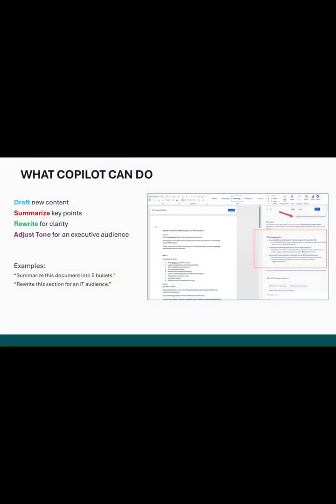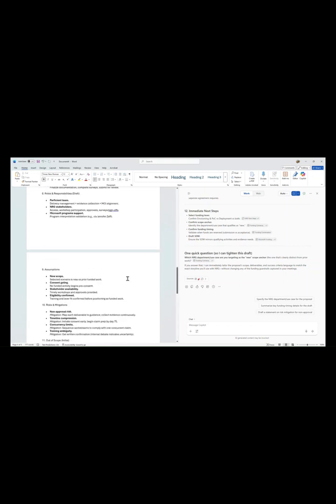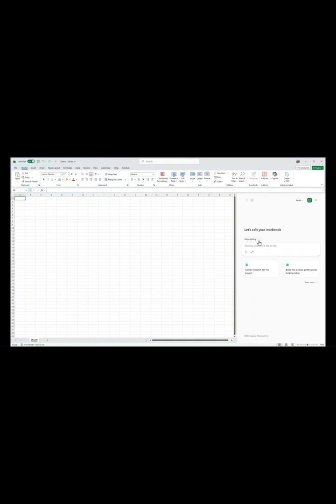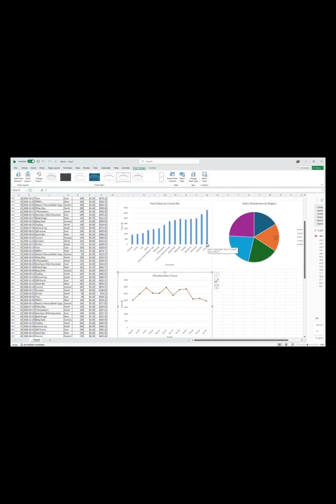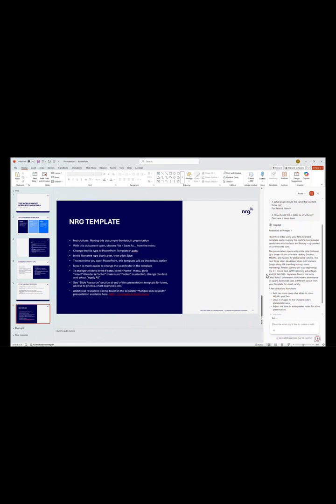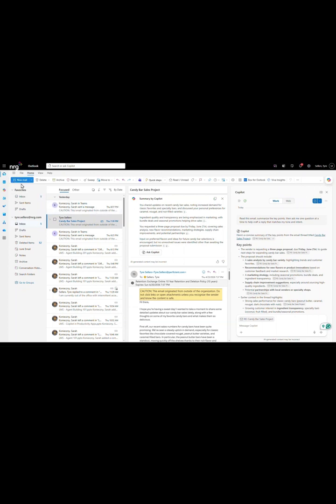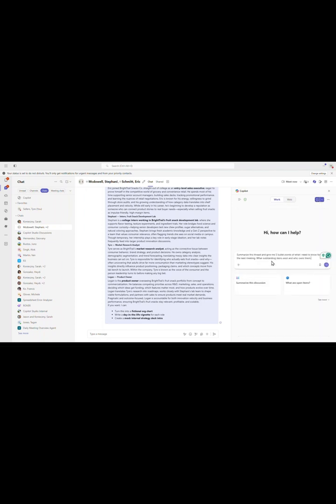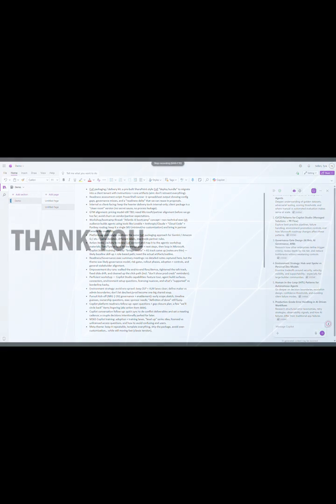Level Up With Copilot : Copilot in Productivity Apps